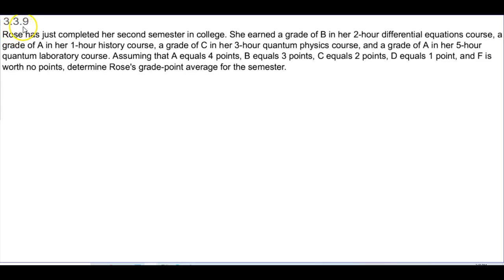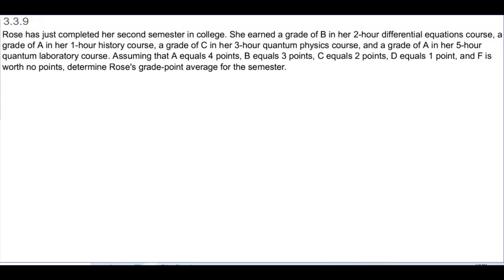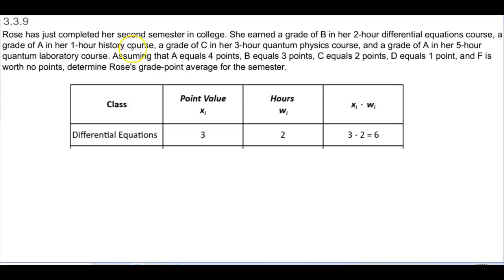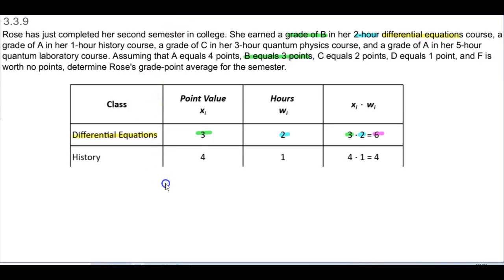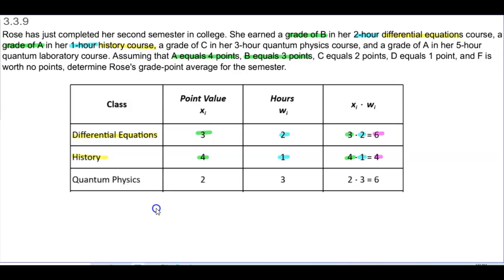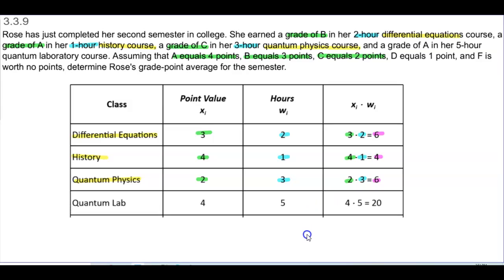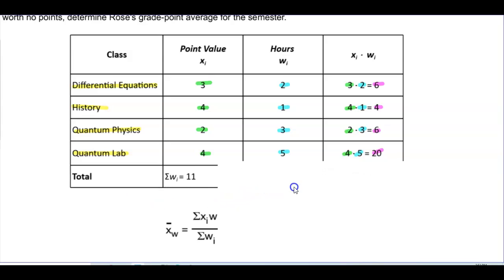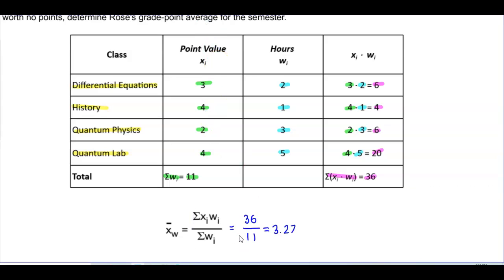Math 14 3.3 Objective 2: Compute the Weighted Mean